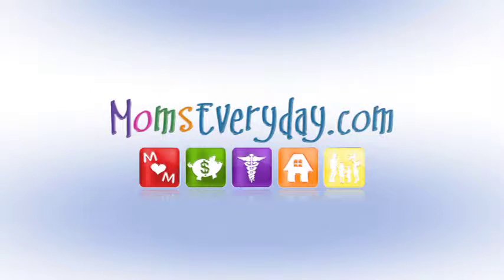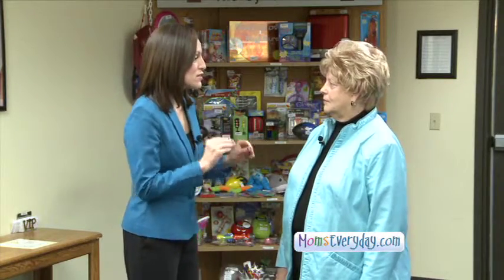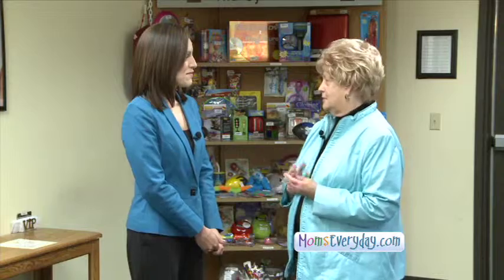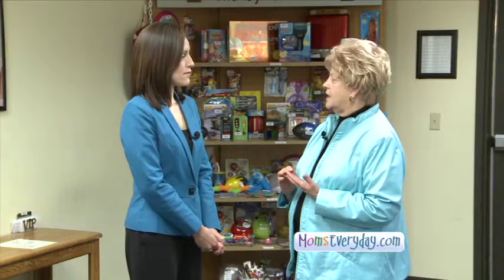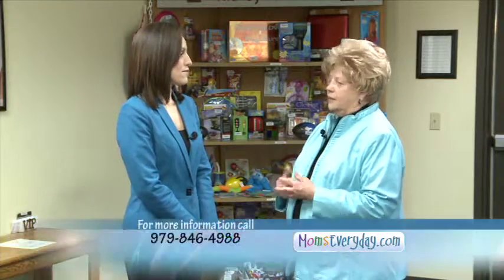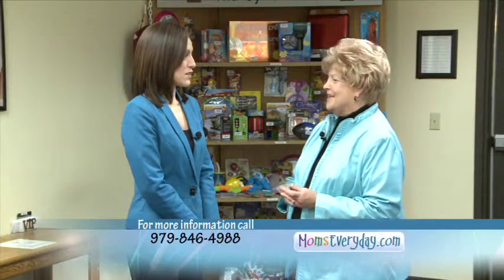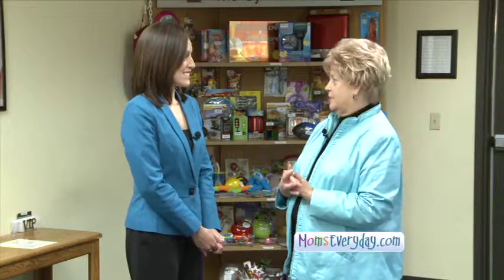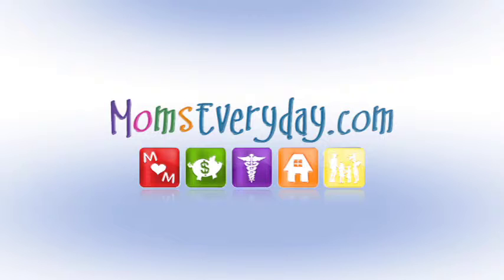Sylvan MED Fall 2012 3 HD Email M4V